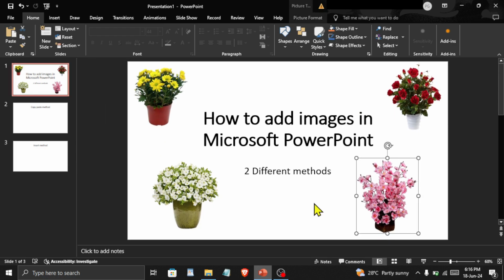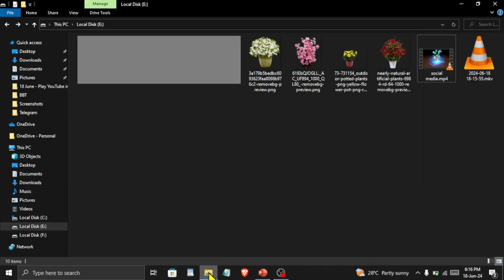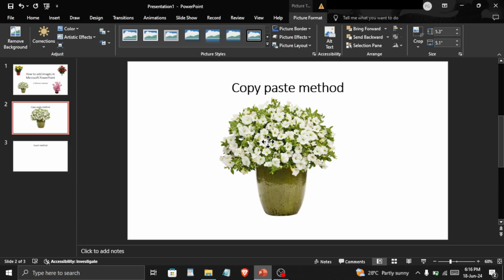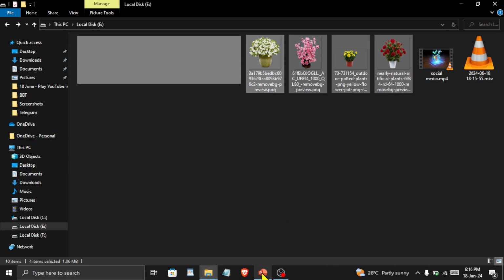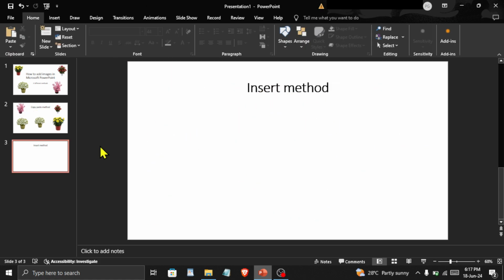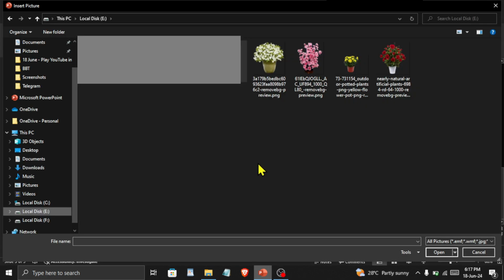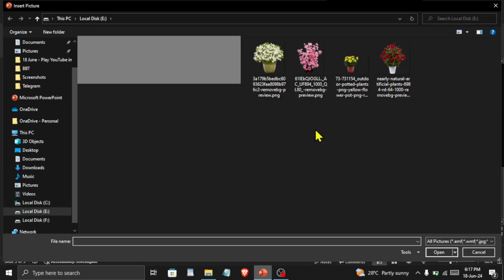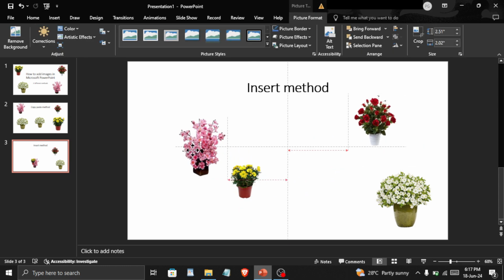How to Add Picture in PowerPoint (Tutorial for Beginners)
How to add image in PowerPoint? How to insert picture in PowerPoint

Jai Hind !!!